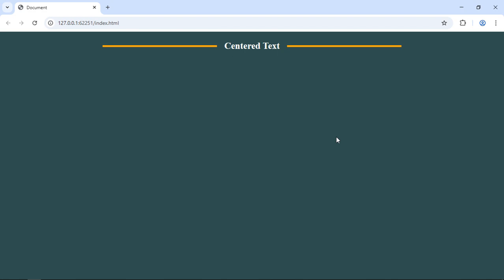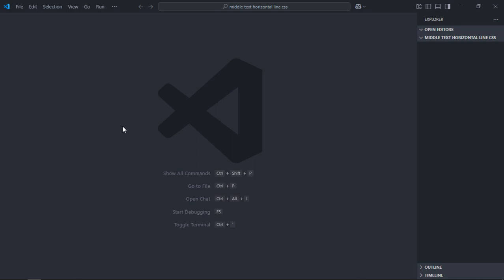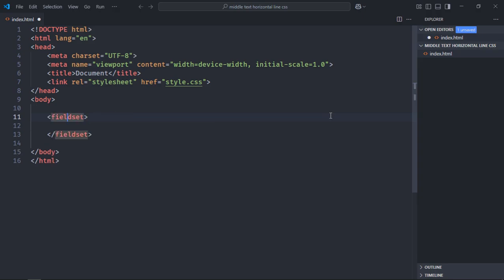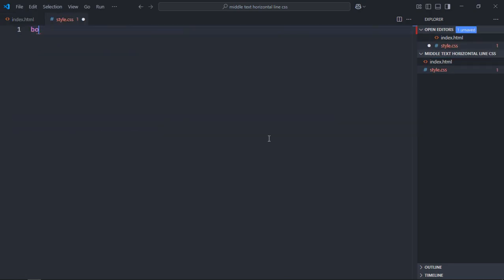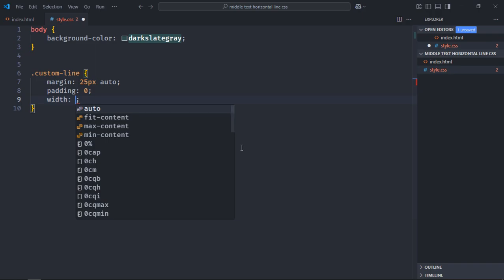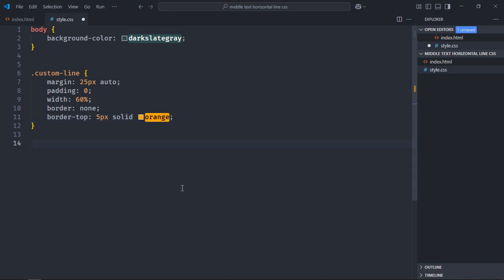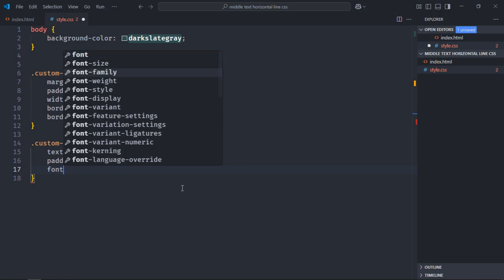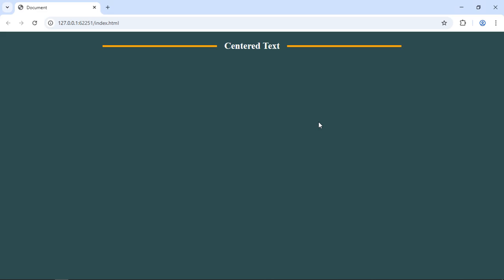How to Create a Horizontal Line with Centered Text in HTML and CSS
In this video, you will learn how to create a horizontal line with centered text in html and css. I hope you'll like the video and leave your feedback and suggestions for future video tutorials.

0:00 Intro
0:17 HTML
0:51 CSS
2:14 Final Output